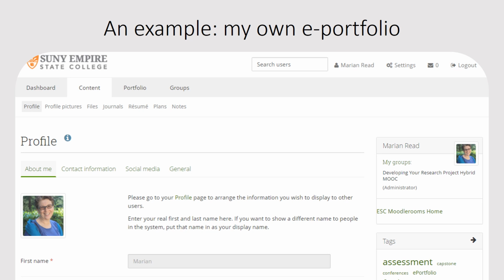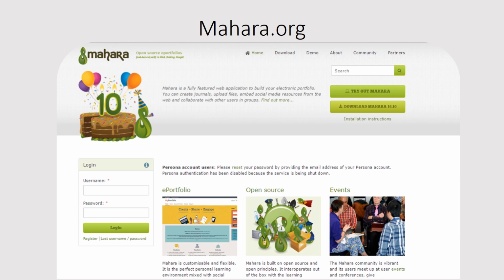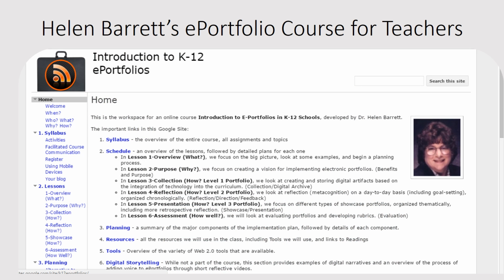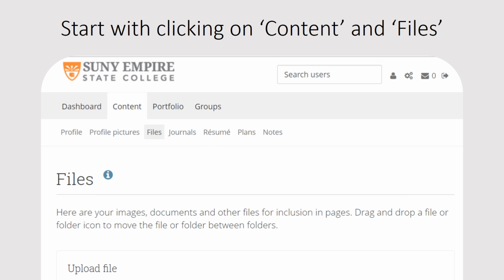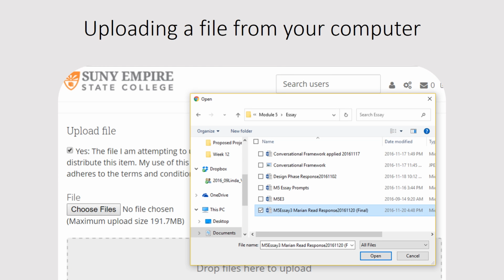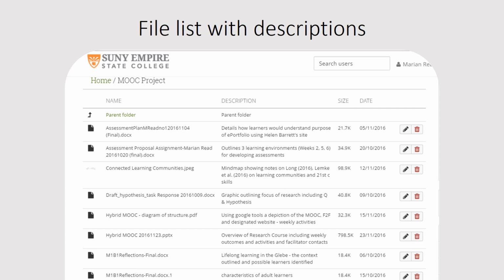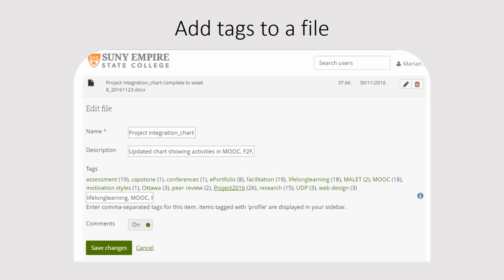EPortfolioExampleaudio3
This video describes how someone new to Mahara e-portfolio shares her experience in uploading documents, reflective journaling and developing a portfolio as workspace